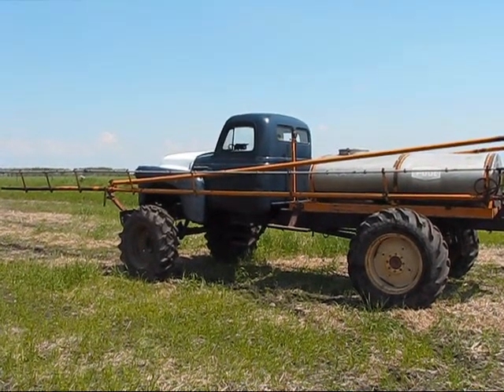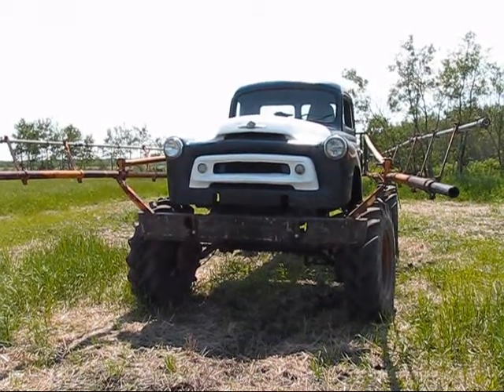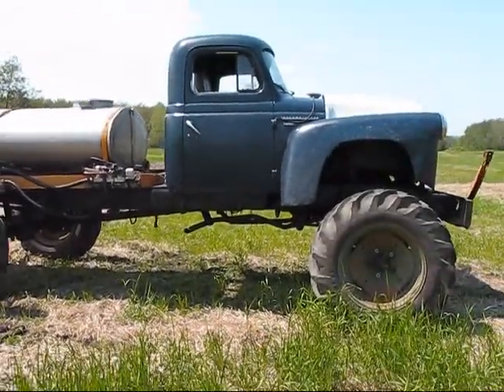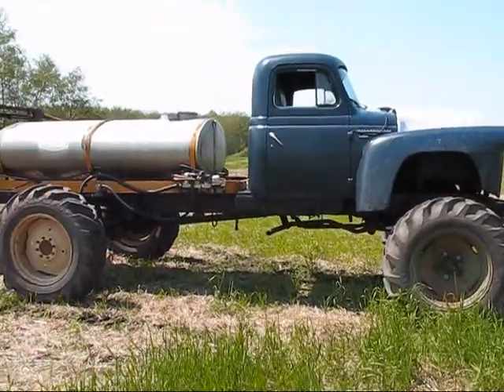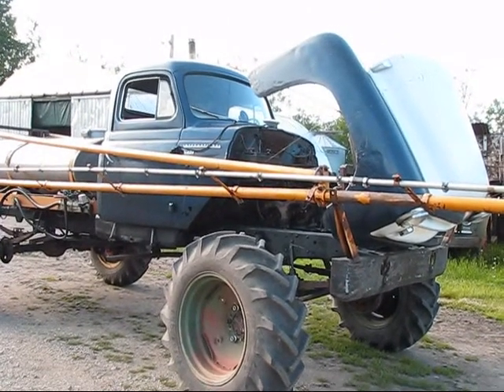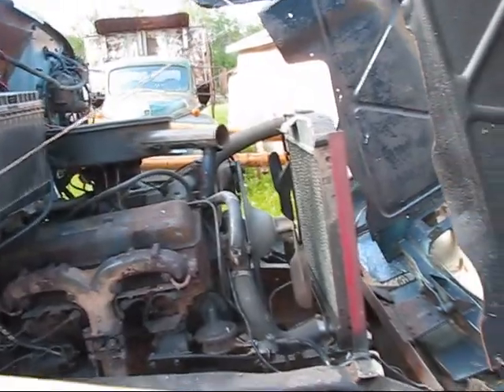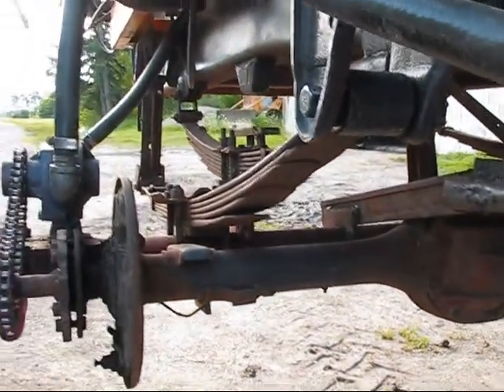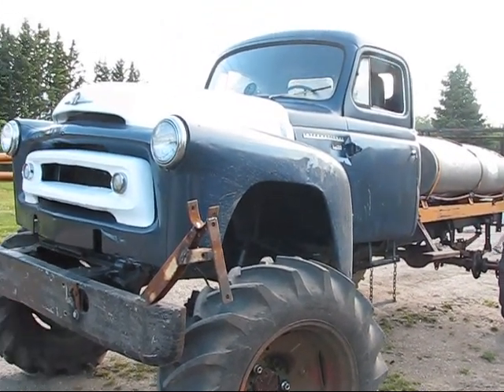monster truck spraying